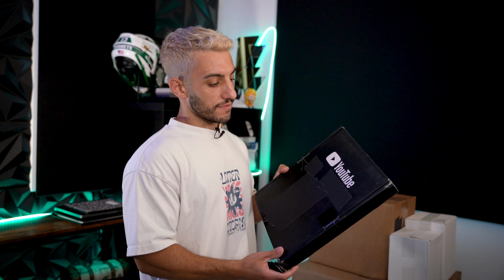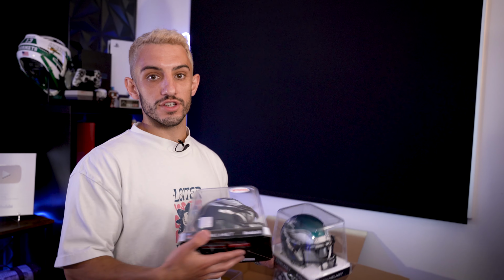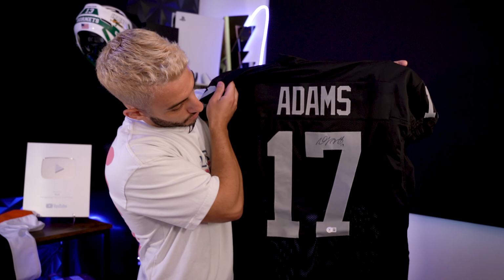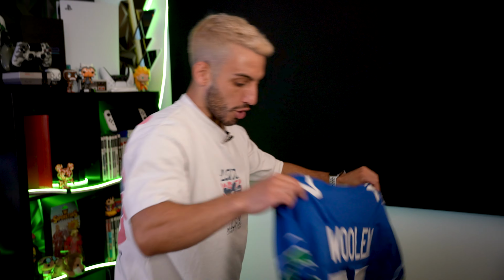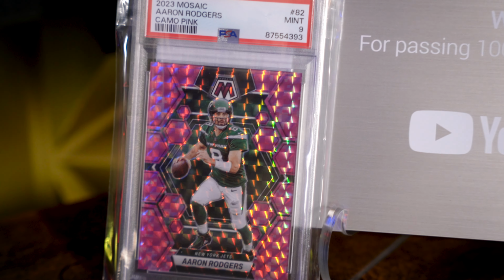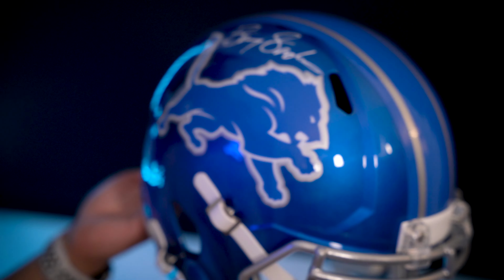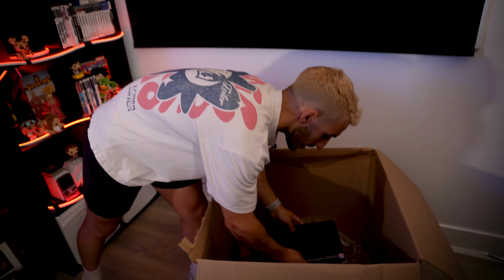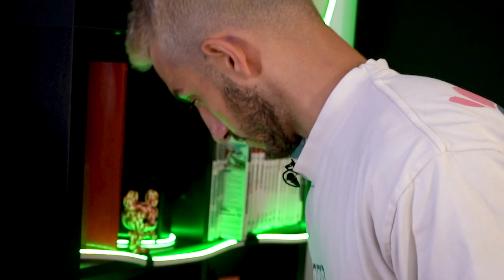Opening a $5,000 NFL Mystery Box!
❱ Seat Geek: code WEEJ for $20 off your first SeatGeek purchase